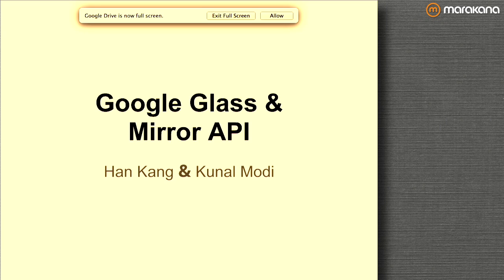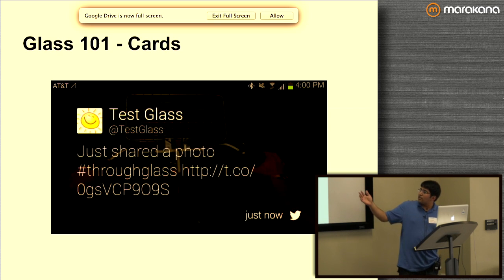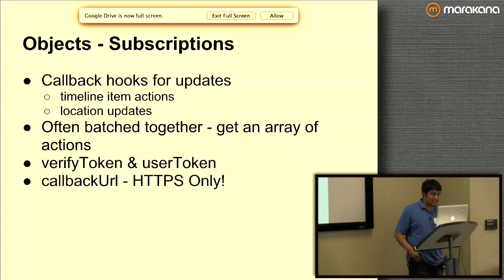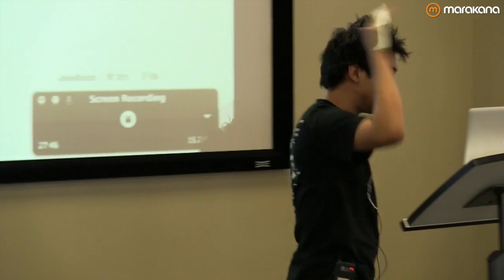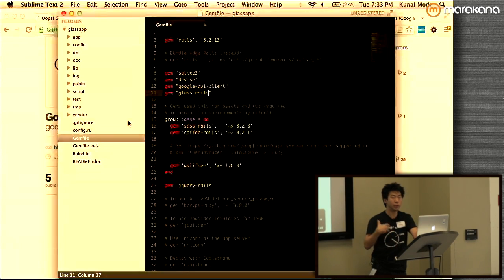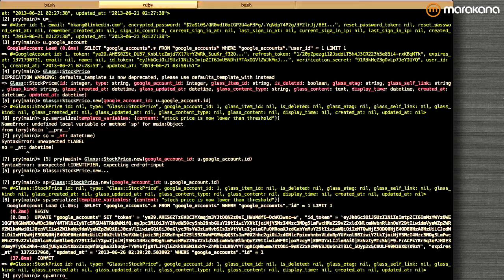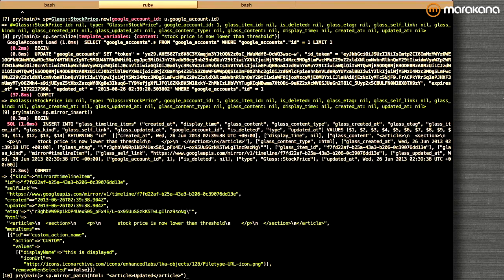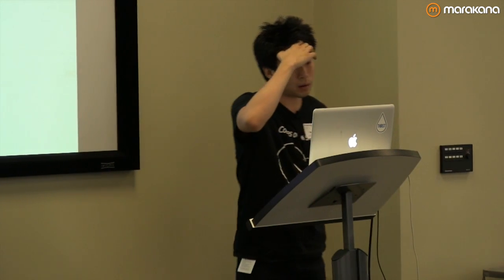Developing for Google Glass in Rails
Google Glass is finally reaching the hands of a programmer near you. Are you ready to start developing for it? Kunal Modi and Han Kang, of Thristlabs, give an insightful and informative foundation to a bunch of awesome aspects inside Google Glass. While they come from a Rails perspective, this is an excellent general intro to this new paradigm in developing.

The talk includes an introduction to the Google Glass hardware, the Mirror API, as well as the successes and pain points the duo confronted while designing their first app for Glass. How can we even troubleshoot for Glass without owning a pair? Prepare to dive into Google Glass, and discover why these guys predict the future of Glass to be like "Twitter on steroids," in this talk for SF Android.